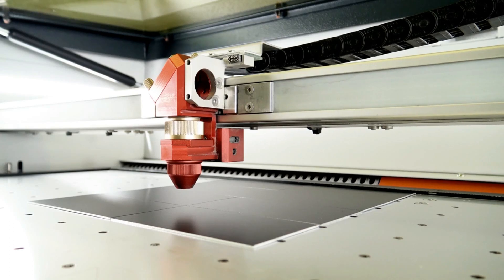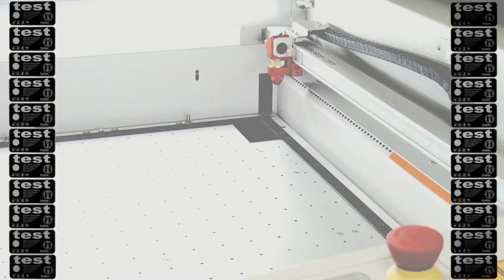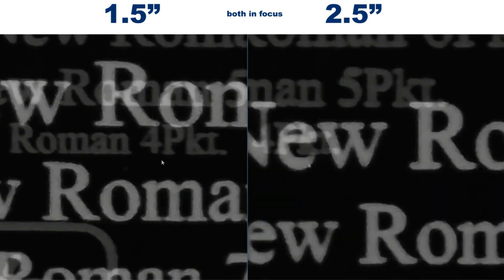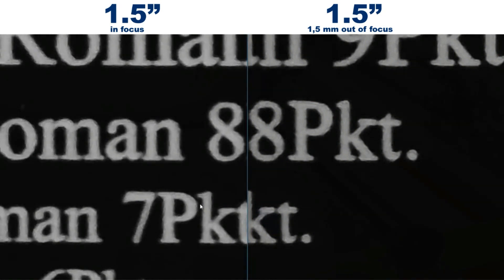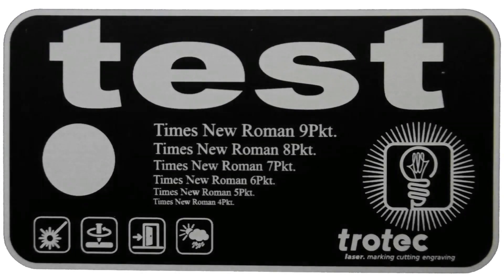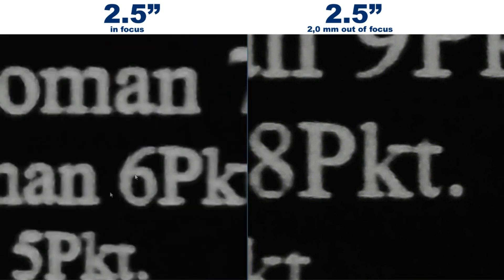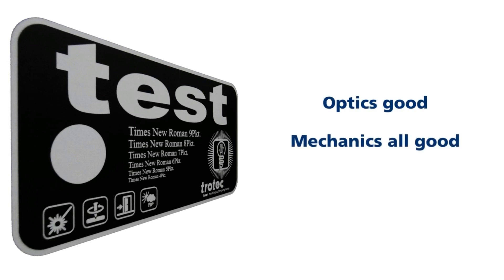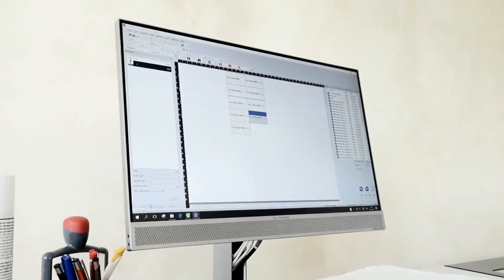Focusing Techniques for Trotec Laser Engraving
In this tutorial, we'll explain the effect of different focus settings and the engraving result. We'll compare in focus and out of focus engraving with different lenses.

Looking for more tips on laser engraving and cutting? Check out the knowledge section on our website. There we cover things like how to handle different materials, setting laser parameters, and workflow optimization:

Be the first to get updates!